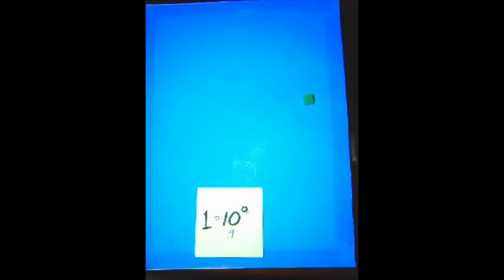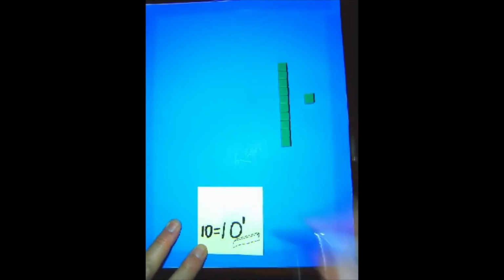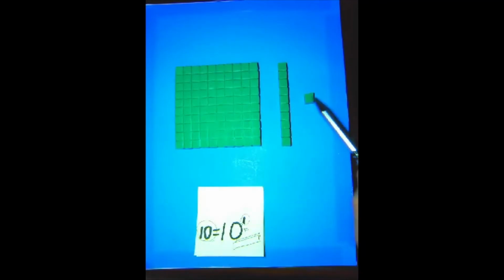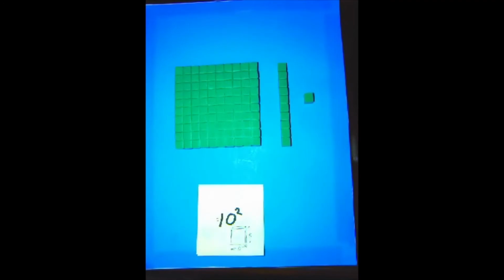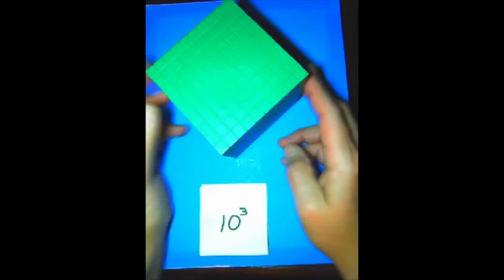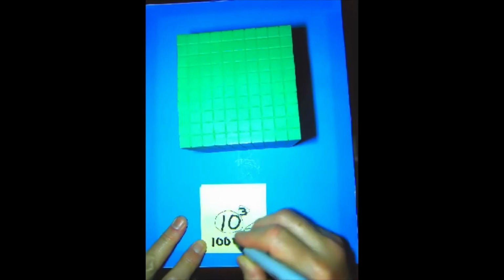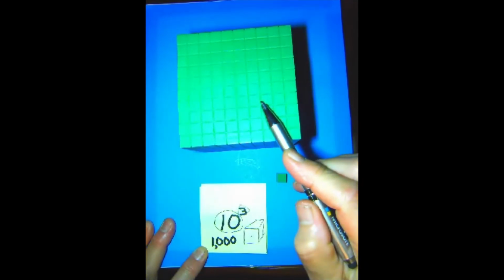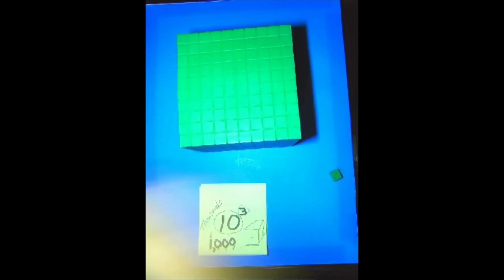Module Two Powers of Ten Singing the Song Part Two